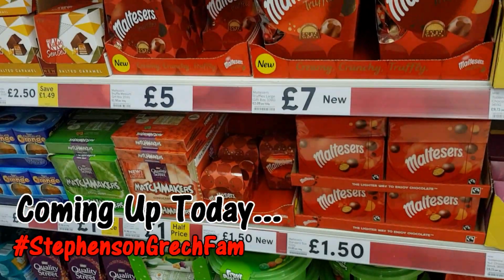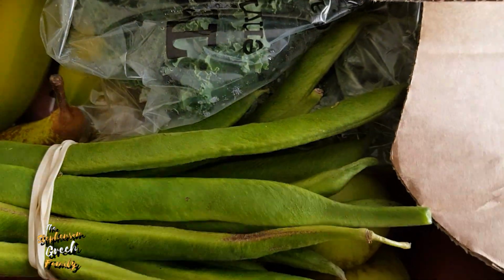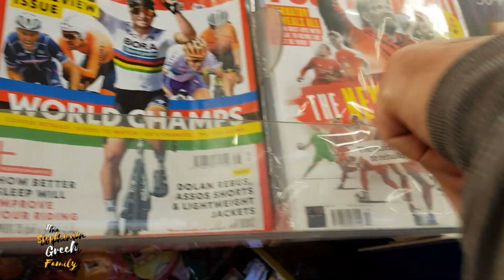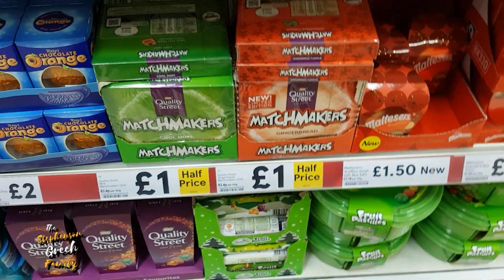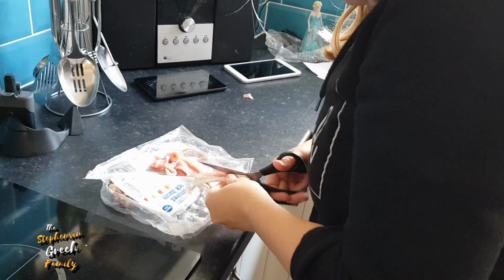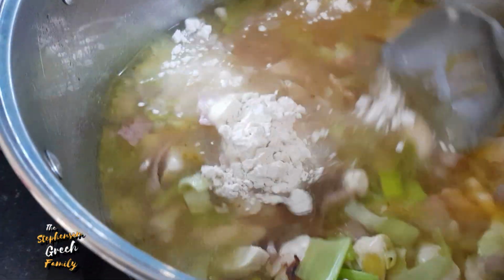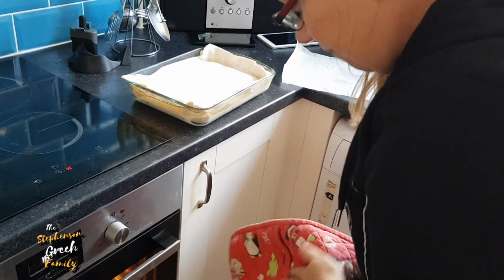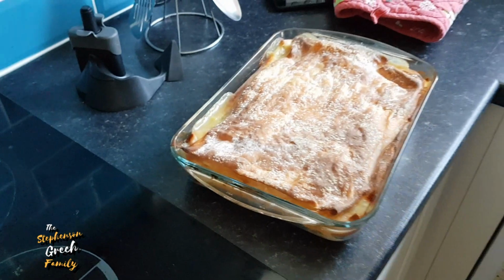Homemade Pie.. | D A I L Y - V L O G - 21 / 09 / 2018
How we live our days is how we live our lives. The life of the Stephenson-Grech Family.

#426 - 21/09/2018,
Cheryl makes a homemade Chicken, Bacon and Leek Pie, plus we take a trip to Tesco..

Castle on the Hill - Ed Sheeran Divide Album (Acoustic Piano Cover by Phil Thompson)

and Josh Woodward.